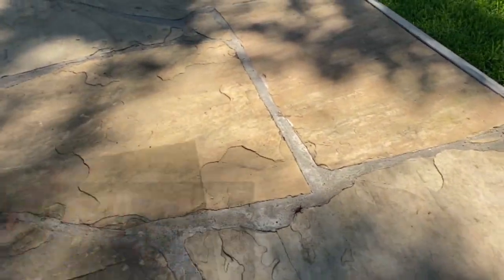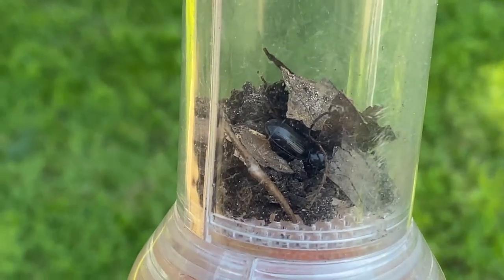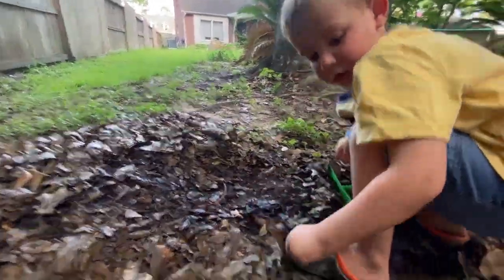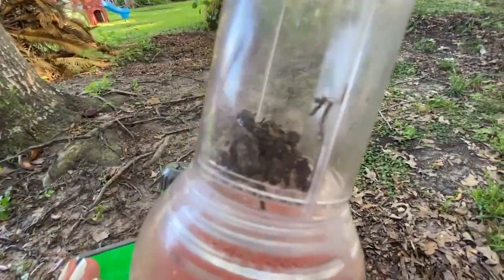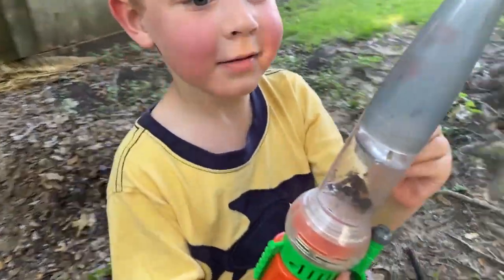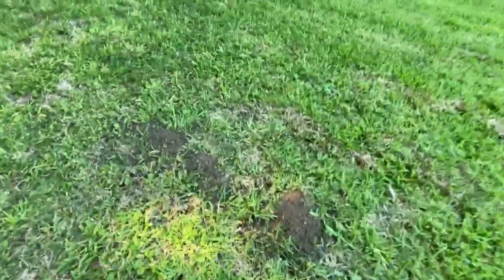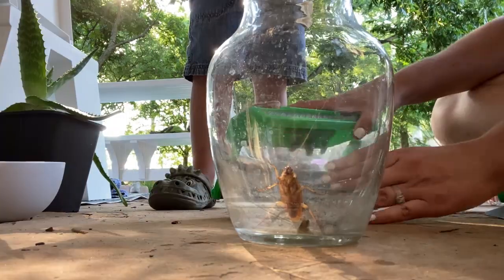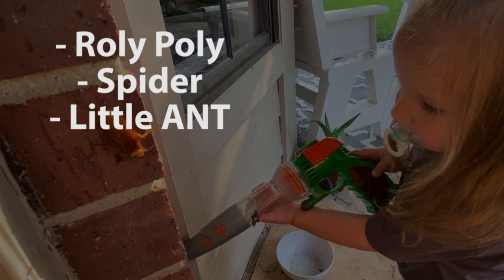Vacuum BUG HUNT for REAL BUGS - CREEPY Wheel Bug, COCKROACHES, worms, BEETLES. earwigs & MORE!!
We went on a FUN backyard BUG HUNT today with our VACUUM BUG CATCHER from Nature Bound!  At first, we were just going outside to check our COTTAGE CHEESE bug trap (link below), but we noticed a strange bug walking across the patio.  From there, Brayden continued to find more and more bugs until we had our bug container full of them! We found so many REAL BUGS outside!!!   We found a molting wheel bug, cockroaches, worms, beetles, earwigs, a spider, a spider web,  beetles, roly polys (pill bugs) & MORE for KIDS!  Brayden LOVES looking for bugs and always wants to find more!

We truly are looking for bugs everyday, and there's so many EXTRA adventures to see: